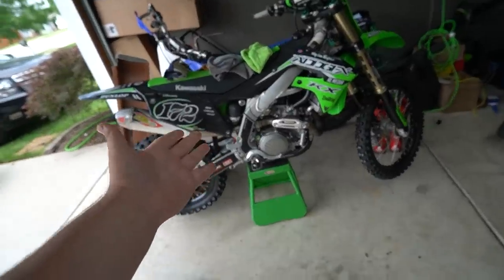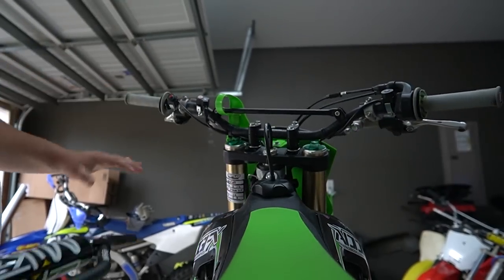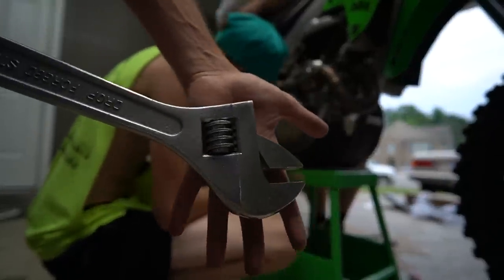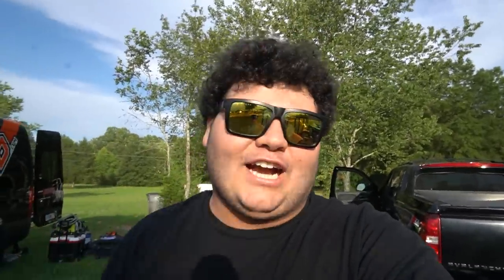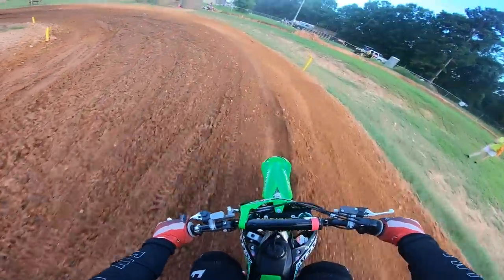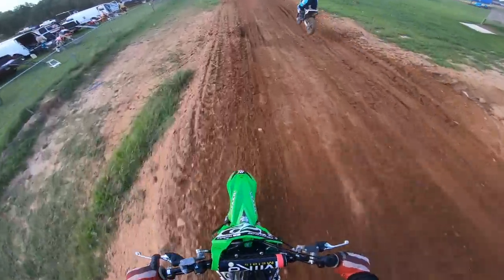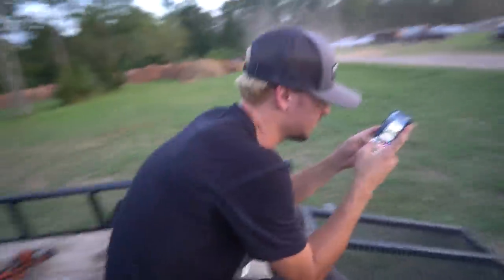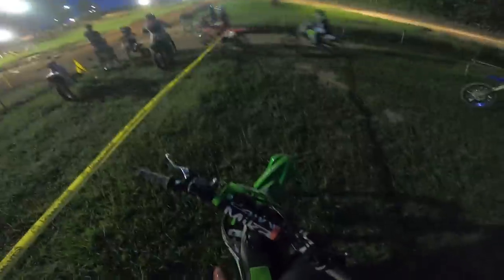Taking Miller to a Pro Motocross Track!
​@garretporter and I get the kx ready to ride by fixing everything that was broken. The next weekend I took @MCProductionGarage to ride his first ever motocross track. We are definitely riding more in the future.